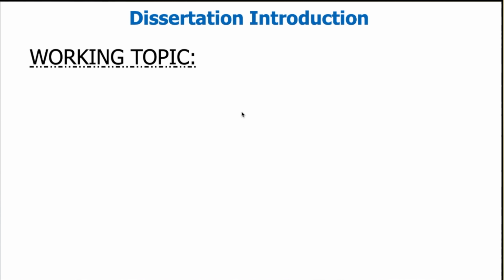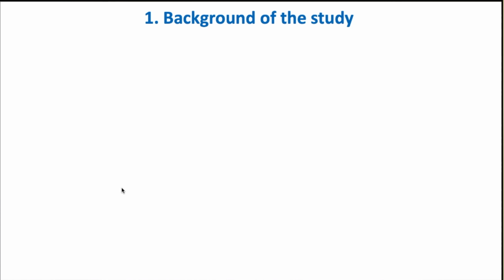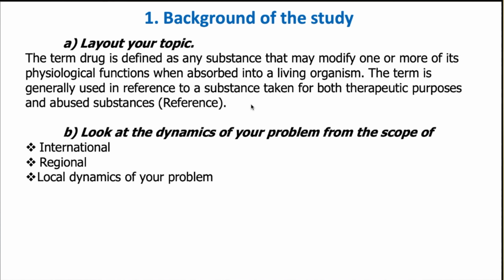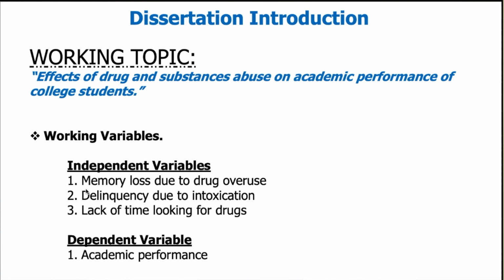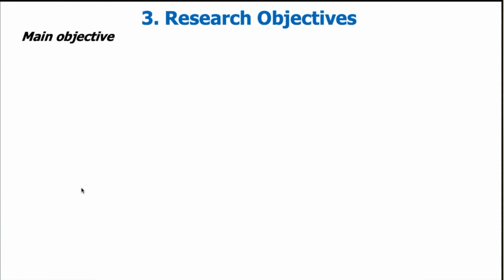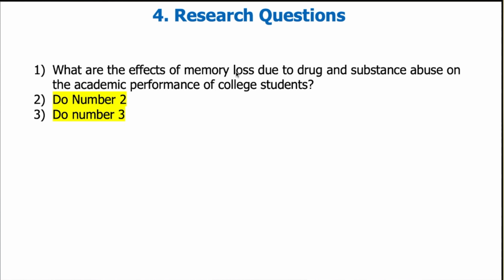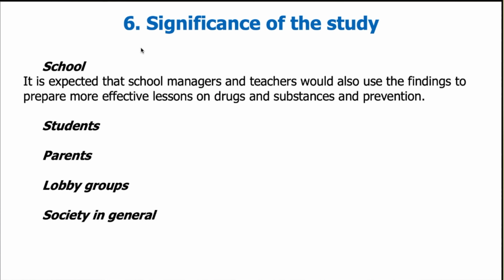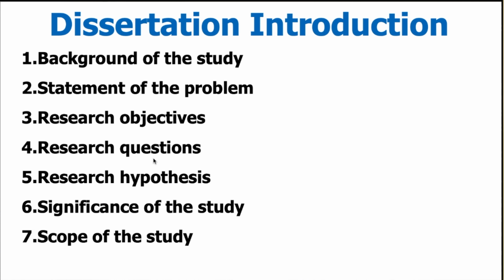How write Dissertation Chapter ONE like a Pro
The introductory section of your research is among the most important bits of the entire research paper as it sets the basis for the readers or the target audiences to understand what you want to write about, particularly the problem you want to solve. In this video, I take you step-by-step of things to include in your dissertation chapter 1.

Timestamp
00:00 How writer Dissertation Chapter ONE like a Pro
01:07 Overview
08.45 Background of the study
12:16 Statement of the problem
19:33 Research Objectives
22:02 Research Questions
23:37 Research Hypothesis
26:03 Significance of the study
28:14 Scope of the study

You can also watch how to generate perfect dissertation topics for your master's and Ph.D. levels